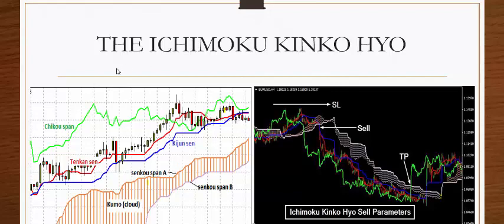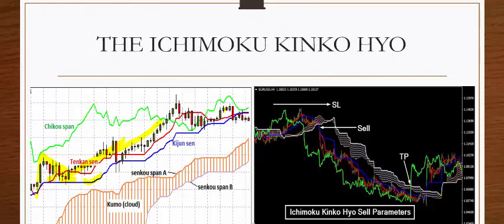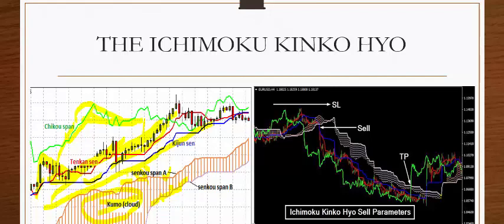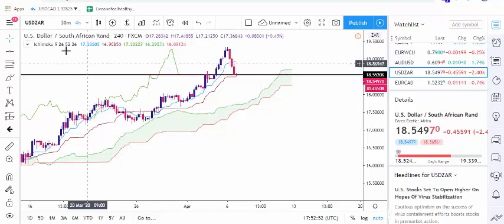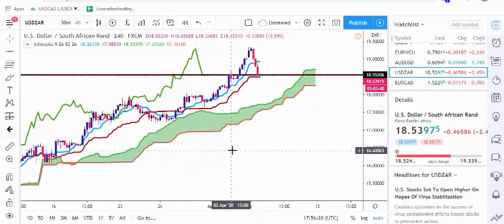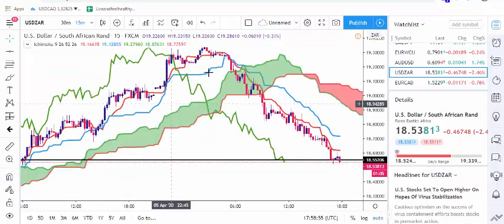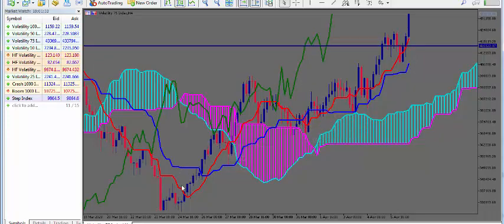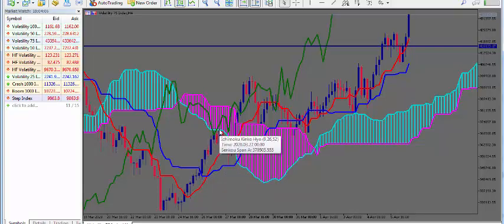ICHIMOKU Strategies For Forex and Binary(V75)